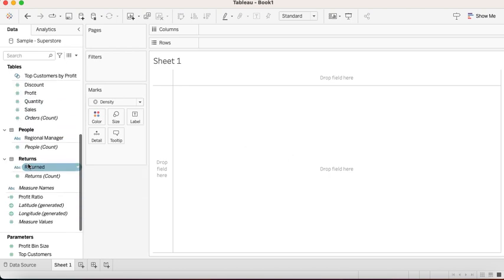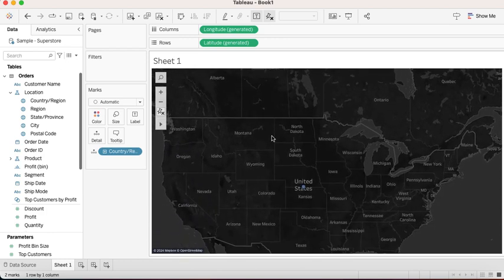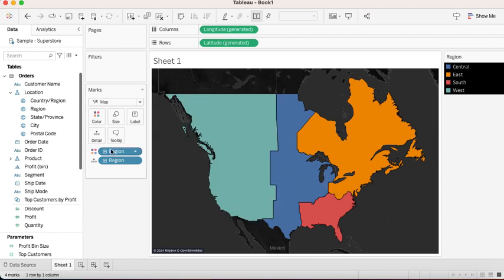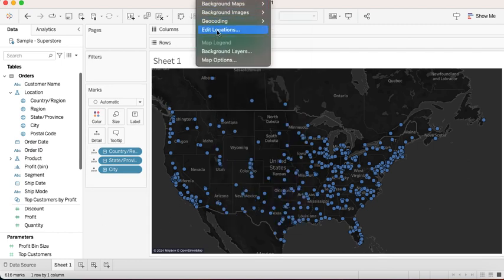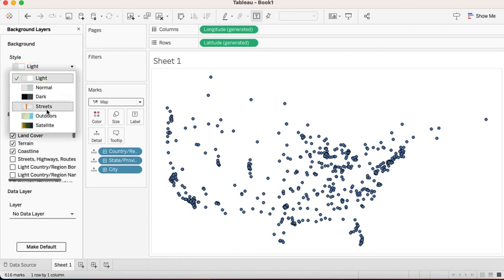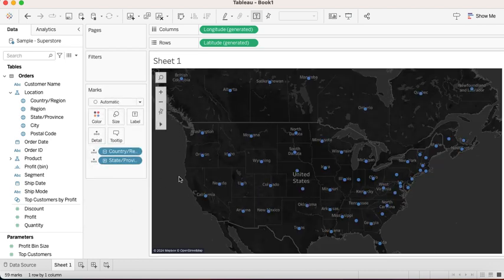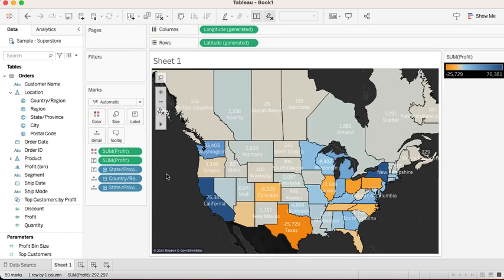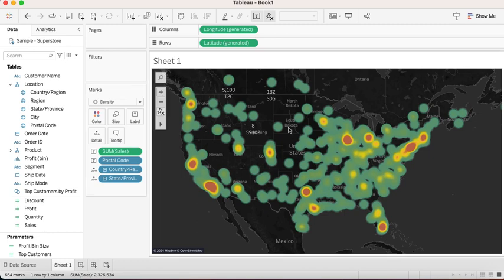Maps In Action Tableau Beginner